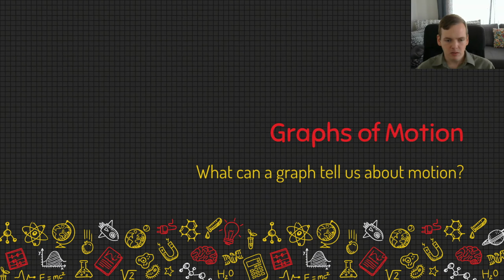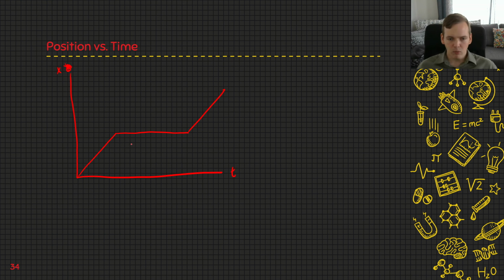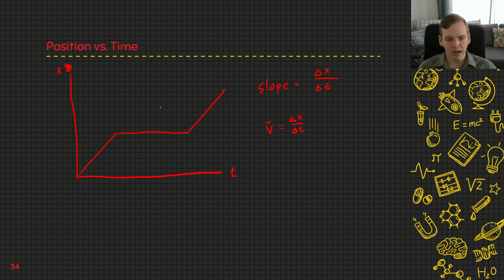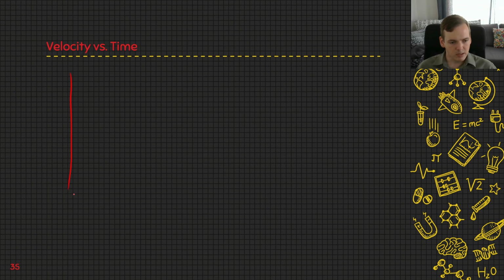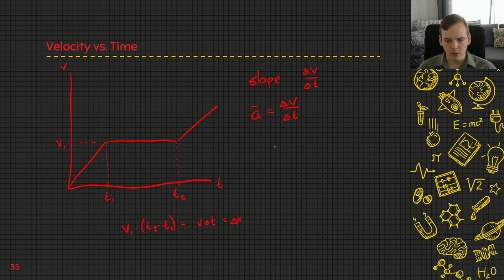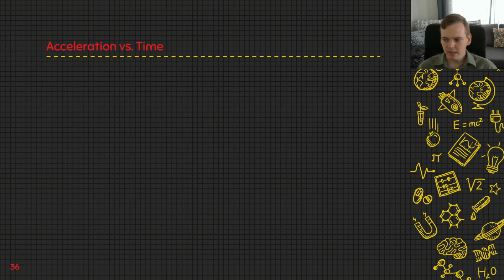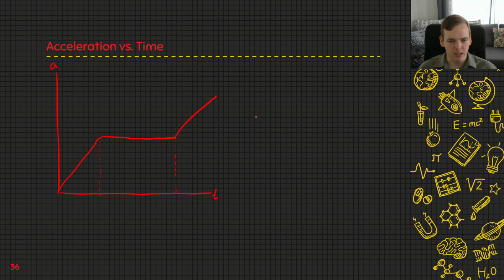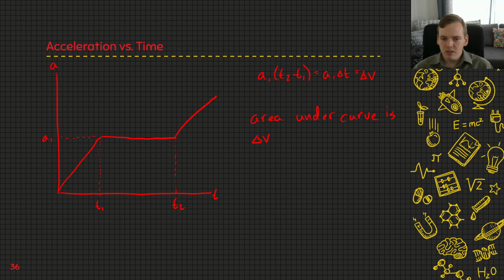1.7.2 - Graphs of Motion